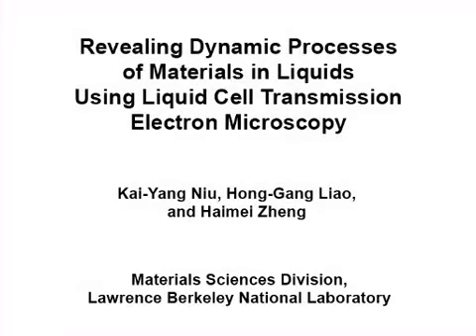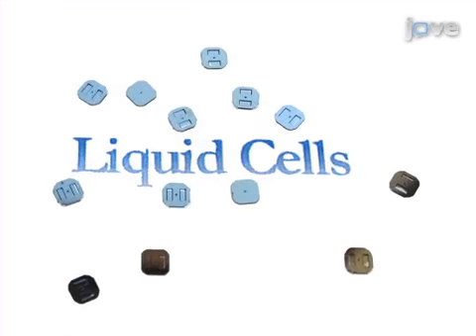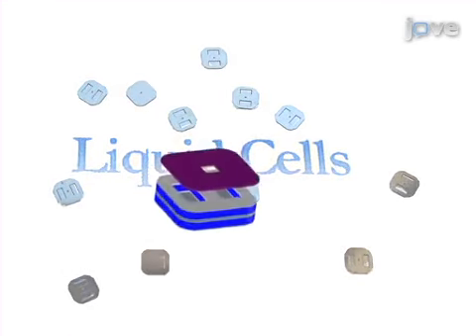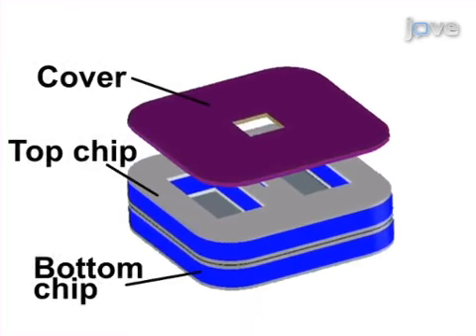Dynamic Processes of Materials Analysis in Liquids by LCTEM | Protocol Preview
Revealing Dynamic Processes of Materials in Liquids Using Liquid Cell Transmission Electron Microscopy -  a 2 minute Preview of the Experimental Protocol

Kai-Yang Niu, Hong-Gang Liao, Haimei Zheng
Lawrence Berkeley National Laboratory, Materials Sciences Division;

We have developed a self-contained liquid cell, which allows imaging through liquids using a transmission electron microscope. Dynamic processes of nanoparticles in liquids can be revealed in real time with sub-nanometer resolution.